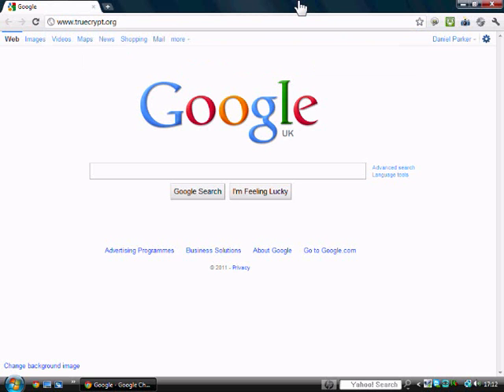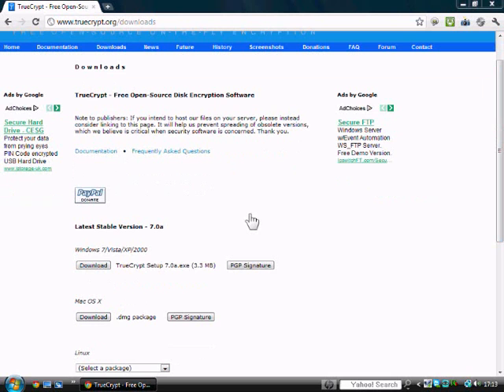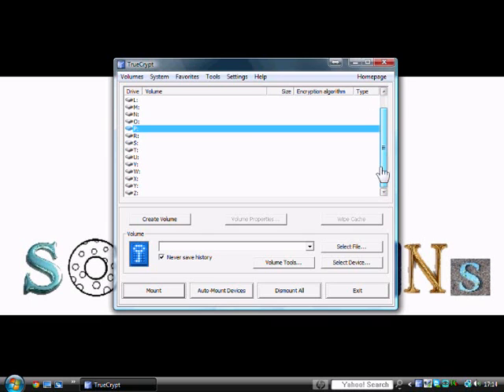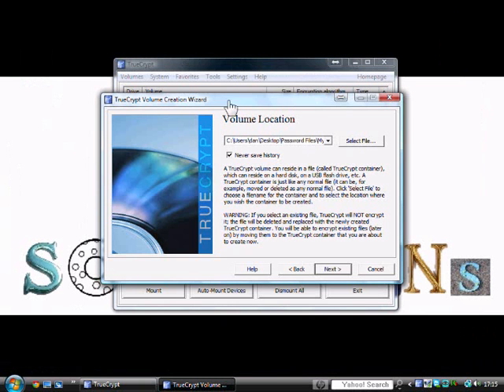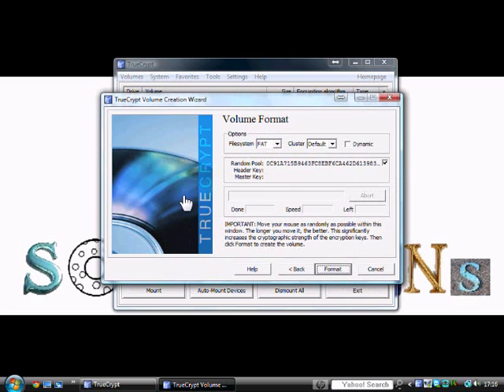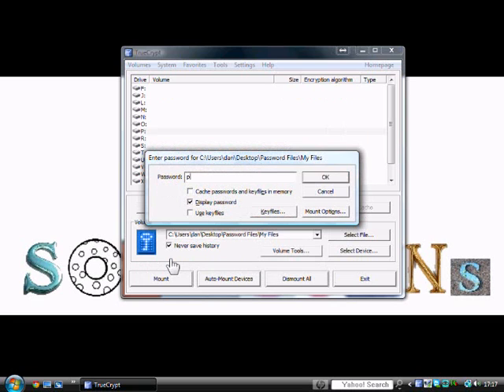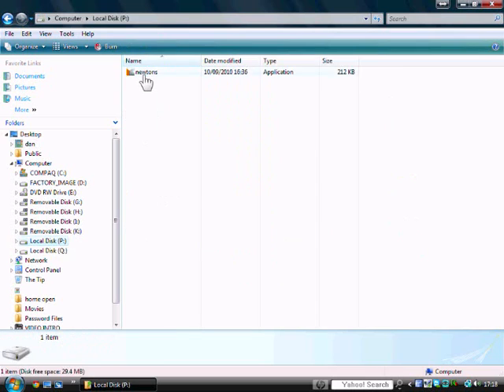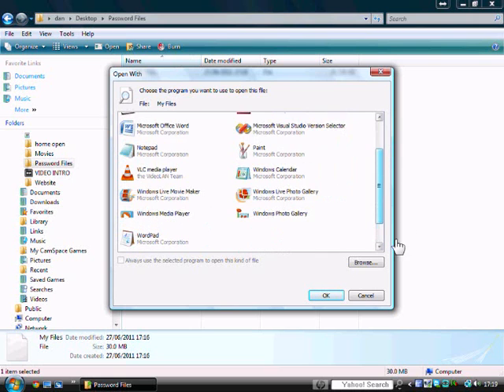How To: Make A Password Protected file / drive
Make A password protected file / drive